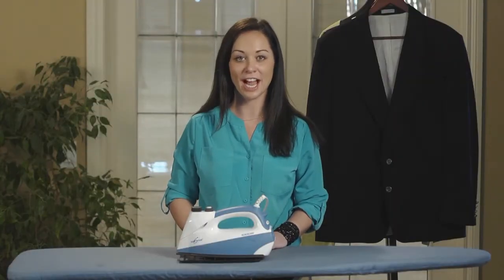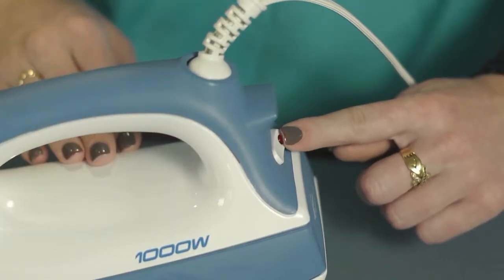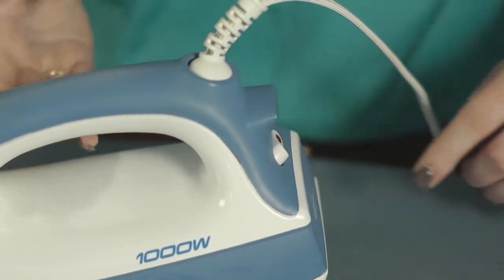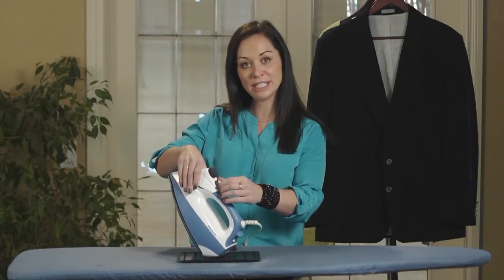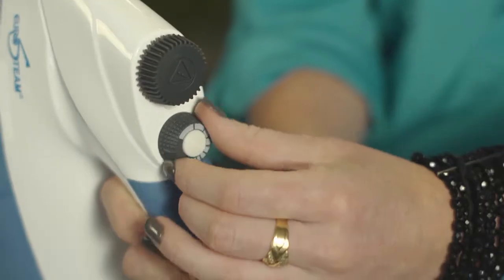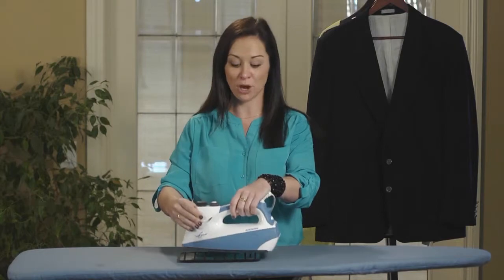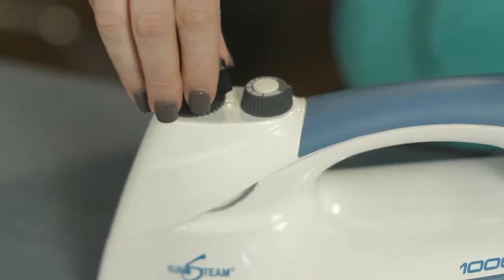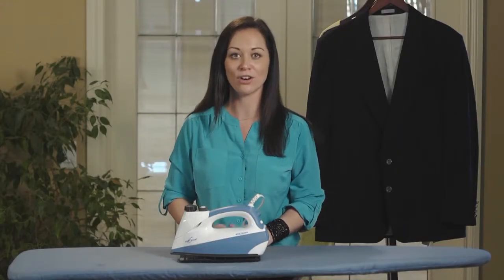How do I drain the Eurosteam® Next Generation 6199 Iron boiler tank after ironing?